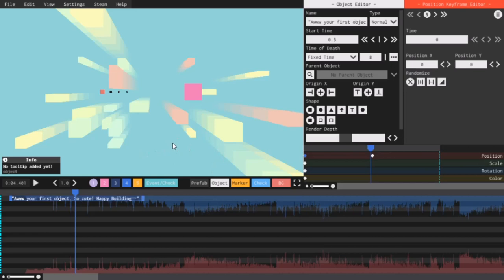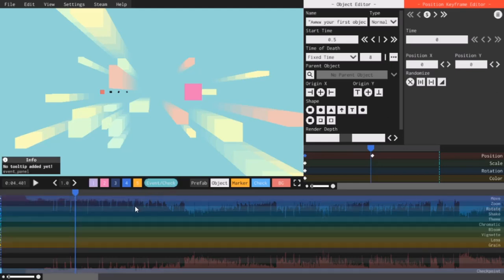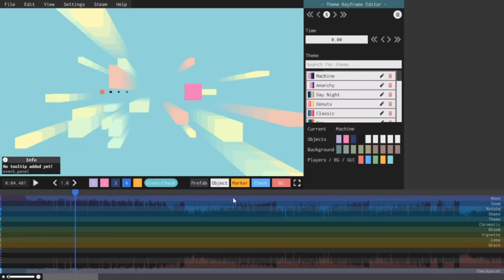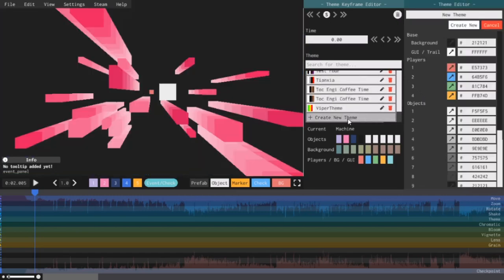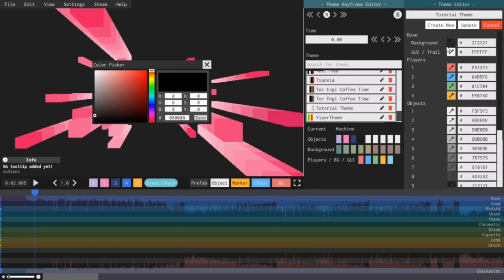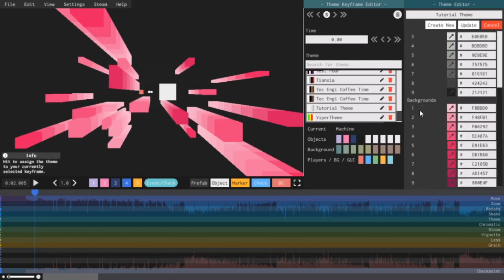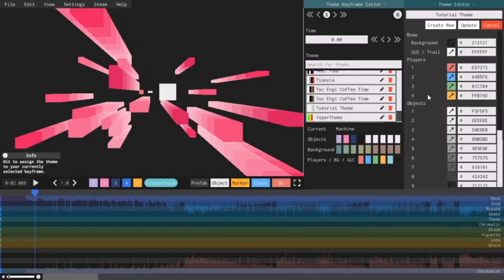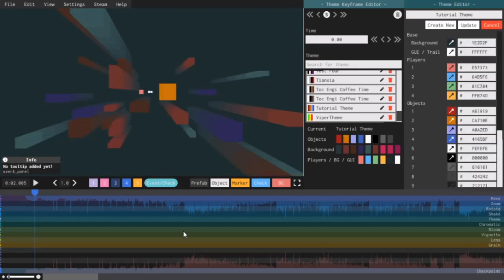Project Arrhythmia Starter Tutorial #2: Themes & Appearance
college